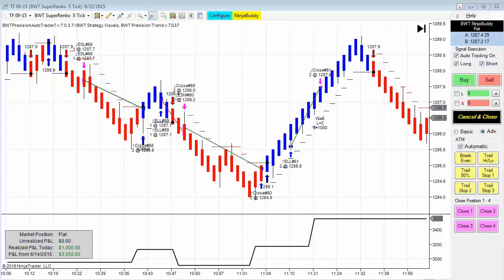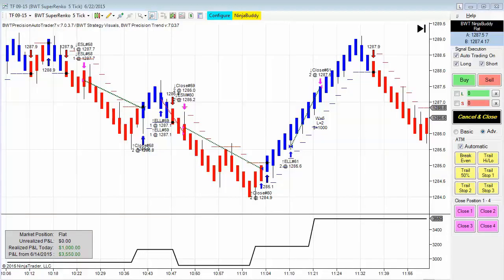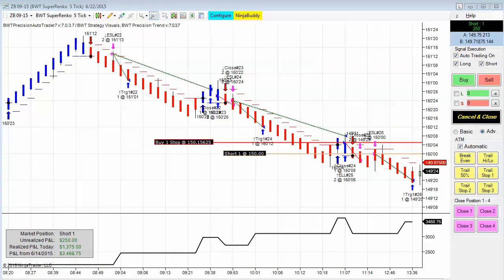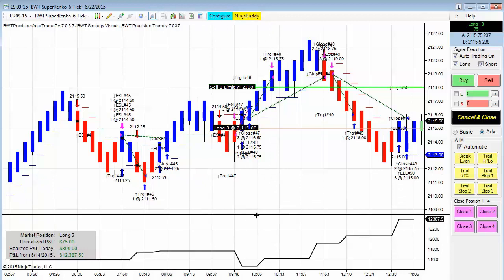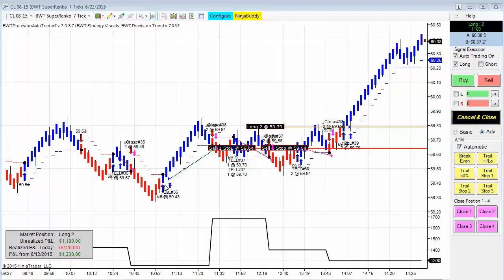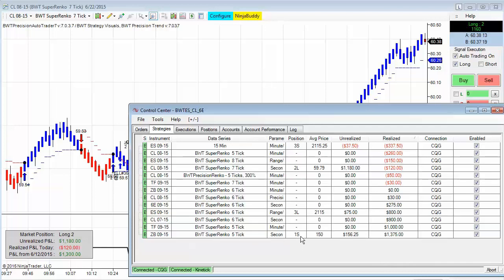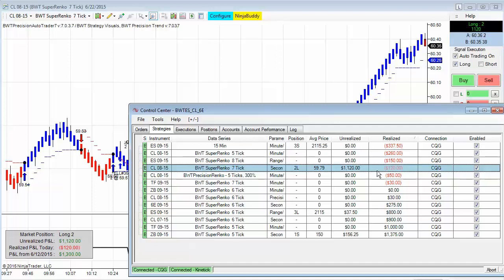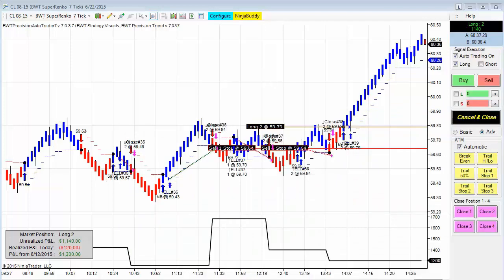Blue Wave Trading Automated Trading Ninja Trader CL, ES, TF, ZB June 22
Great Day in the 30 Year Bonds, Crude Oil, Emini S&P and the Russell Please Read the Risk Disclosure